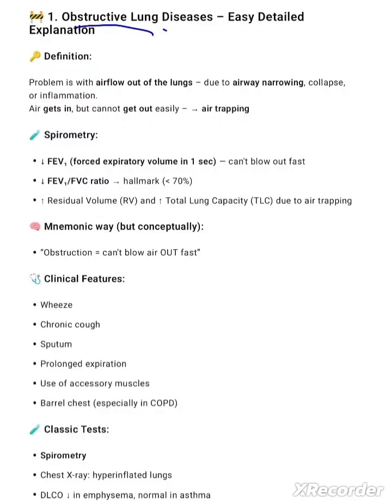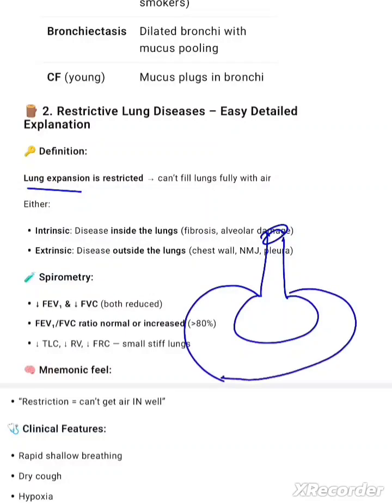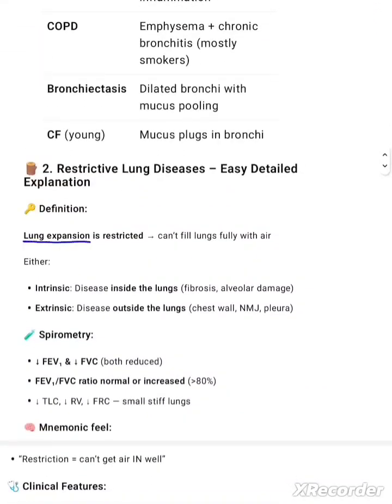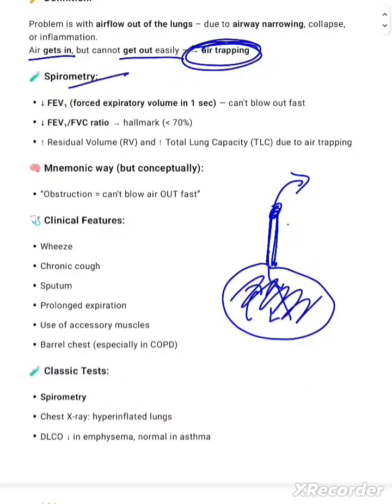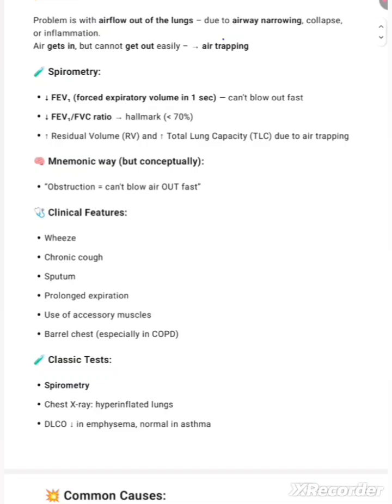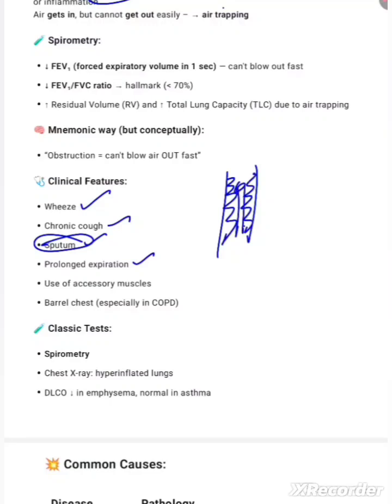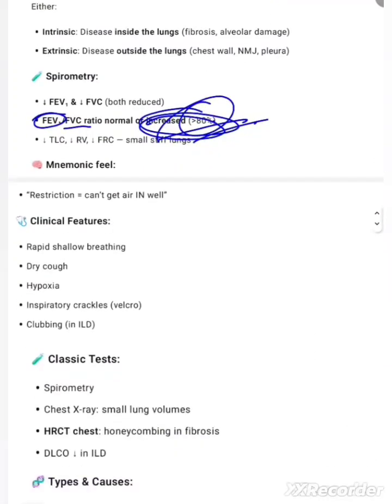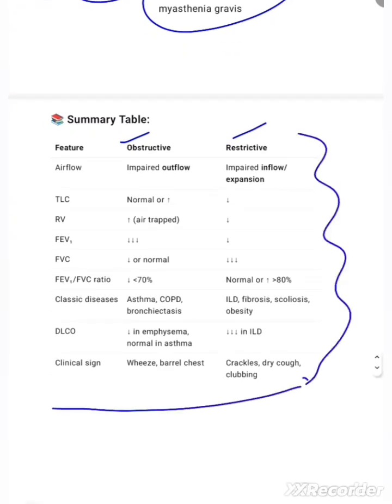Obstructive and restrictive lung disease comparison